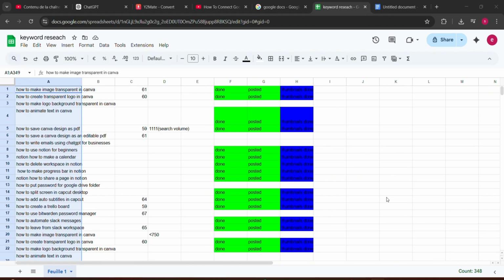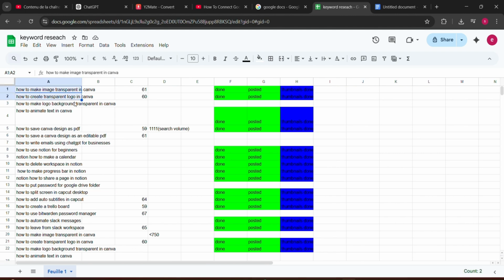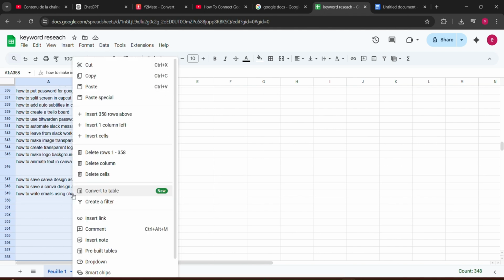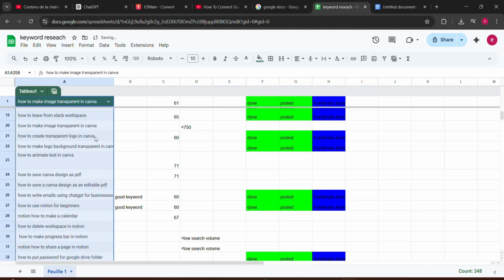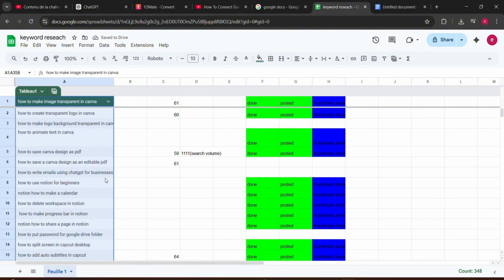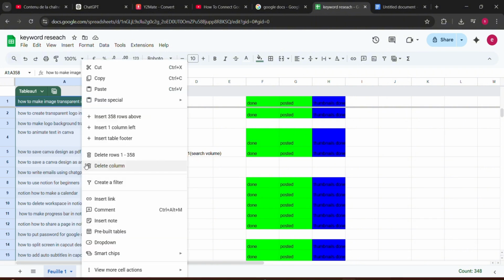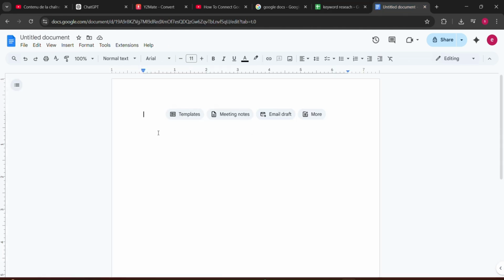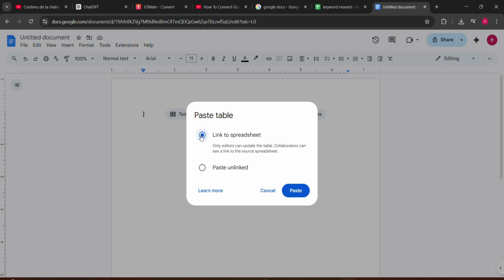How to Connect Google Sheets Table to Google Docs (Live Sync in 1 Min)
Stop copy-pasting spreadsheets into your documents manually! I'll show you exactly how to connect Google Sheets table to Google Docs with live syncing. Use the Paste with Link method to embed dynamic tables, insert interactive charts from Sheets, and update everything with one click. Perfect for reports, proposals, and dashboards in 2026